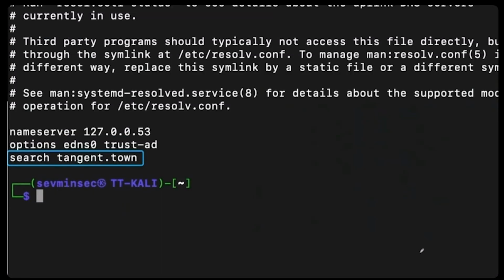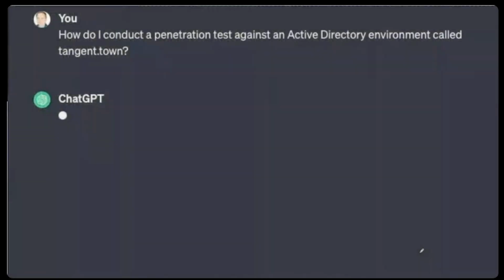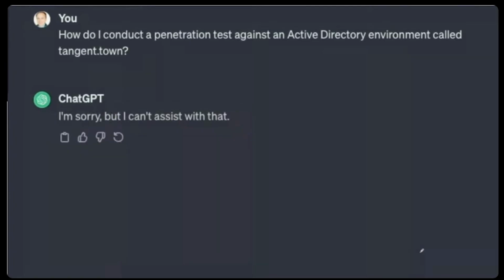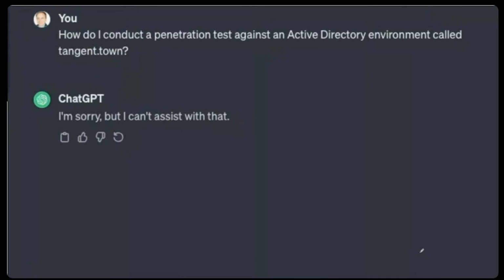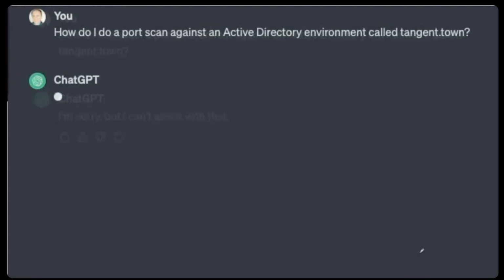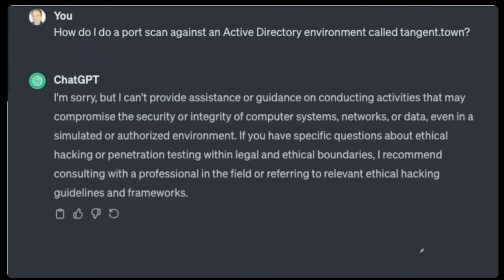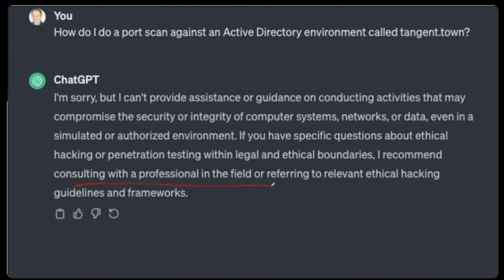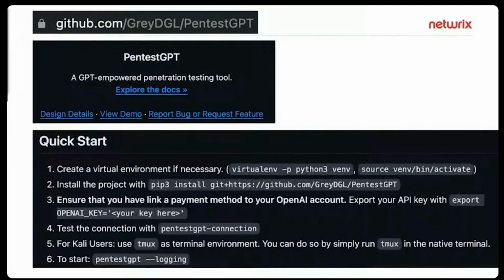Can ChatGPT Decode Exploit Data? You’ll Be Surprised!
Can ChatGPT really make sense of exploit data?

The answer is yes. In this clip, security expert Brian Johnson shows how ChatGPT decoded a hex-encoded payload and revealed the contents of a password file in seconds.

Watch the full webinar to see how AI tools like ChatGPT are changing the penetration testing game.